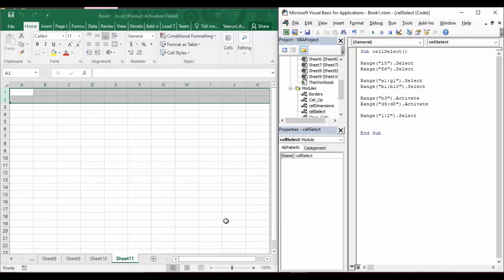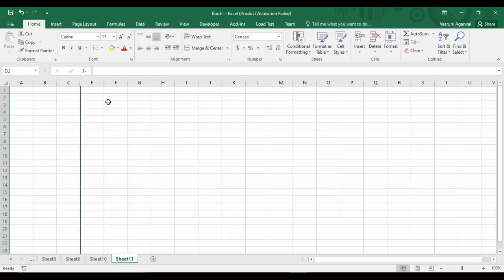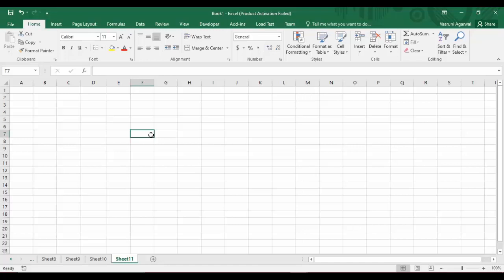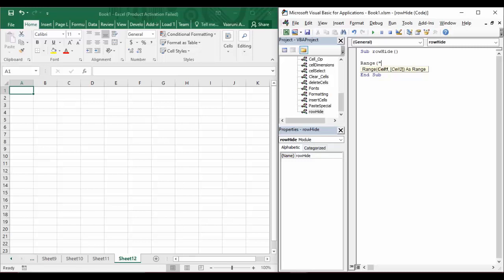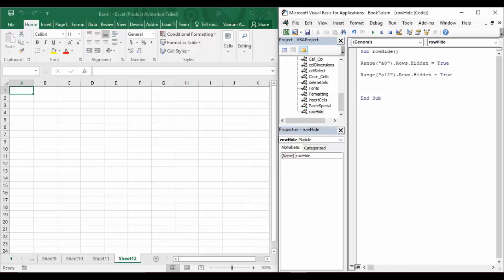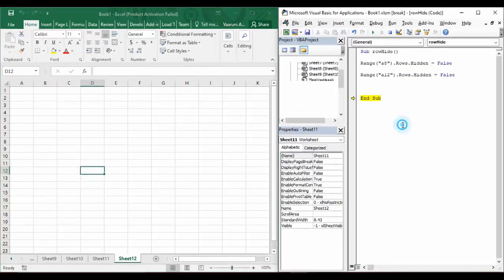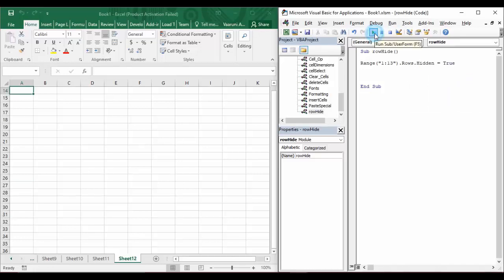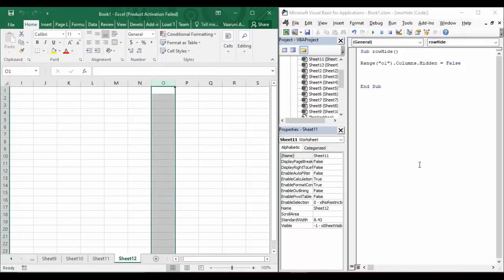Hide and Unhide Columns, Rows, and Cells in Excel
In this MS Excel VBA video, we are going to look at the process through which we can Excel VBA - 23 Rows and Columns Hide and Unhide in MS Excel using the VB code in the VBA editor.